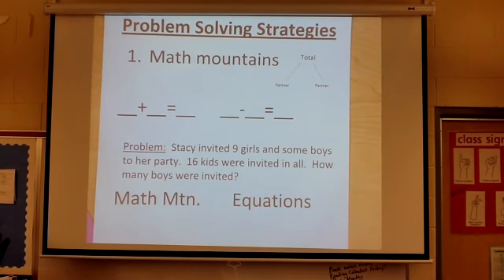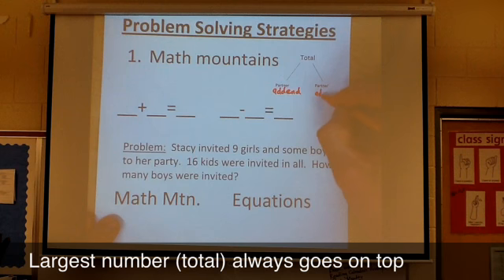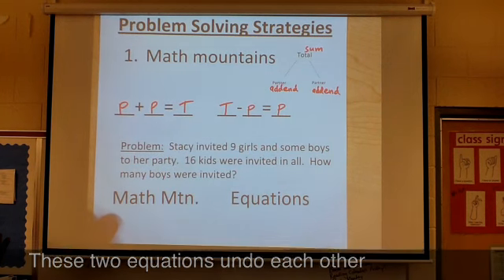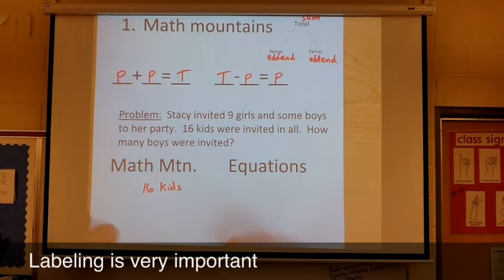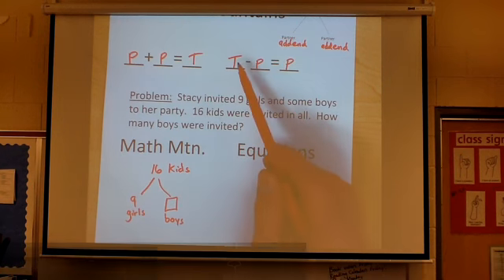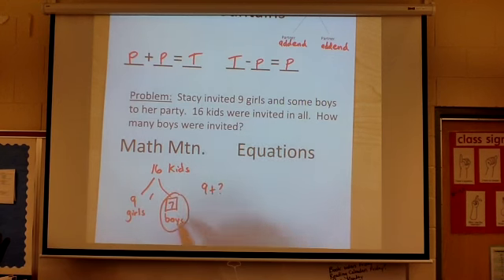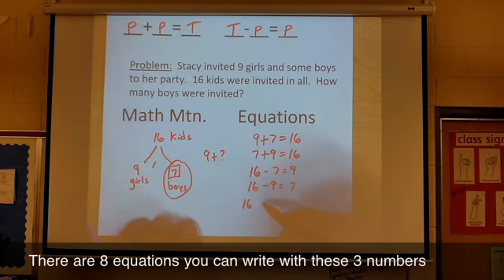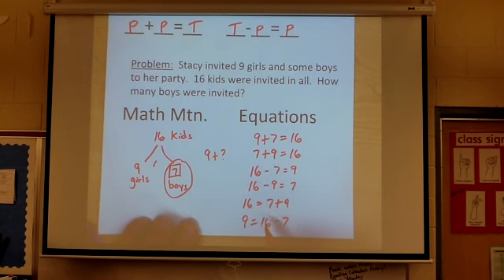Math Mountains - math video #11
This is one of the strategies kids need to be comfortable with for solving story problems.  It is taken from the third grade Math Expressions Series.